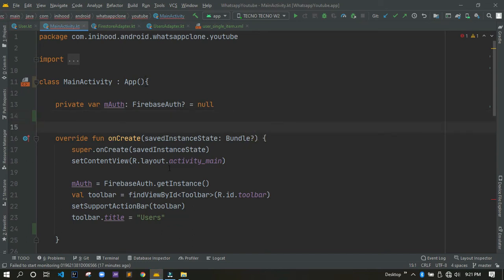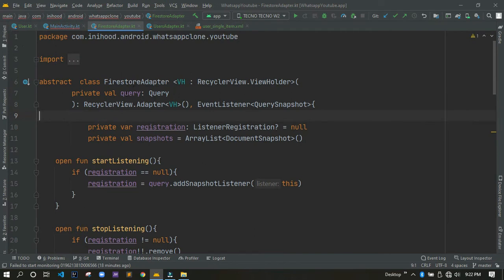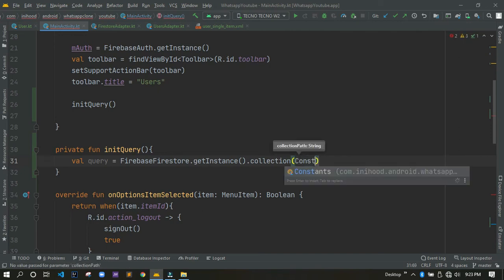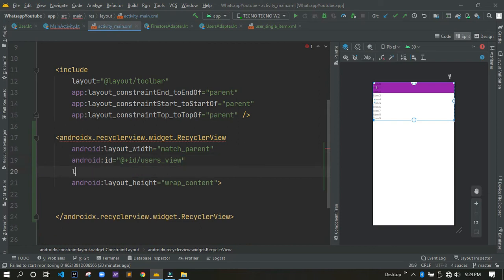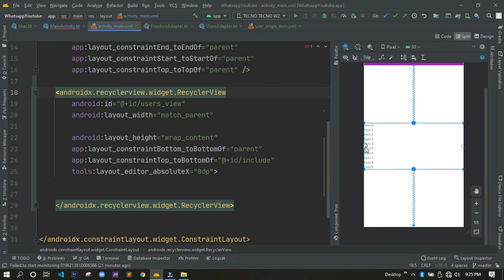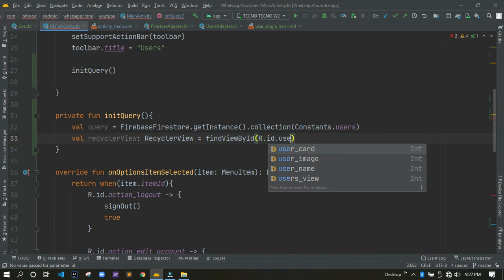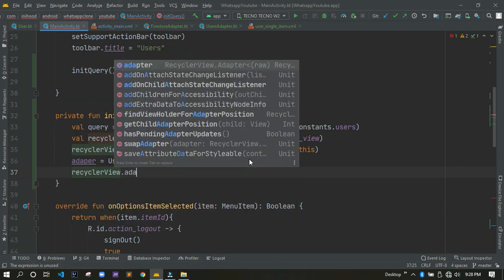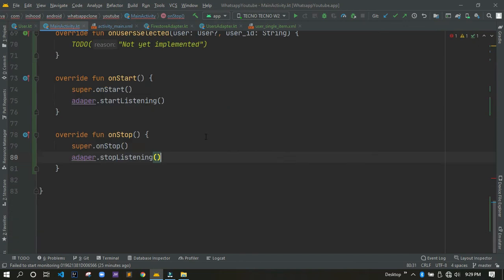Whatsapp clone with end to end encryption, video calling, and emoji part 14 (Recyclerview adapter)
This app will have the following features/functionalities:

1. voice and video call
2. status update
3. emoji keyboard
4. last seen
5. time and date of messages
6. image, video and voice recording message
7. document message
8. location message
9. contact syncing(chats with phone contacts)
10. create group feature
11. push notification on new message
12. typing indicator
13. Private Chat (one to one chat)
14. End-to-end encryption
15. creating groups